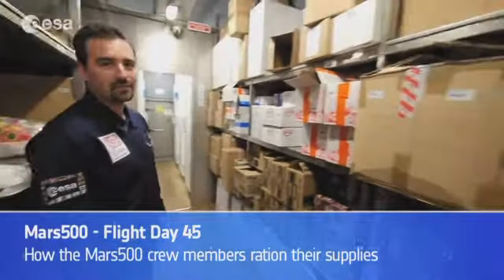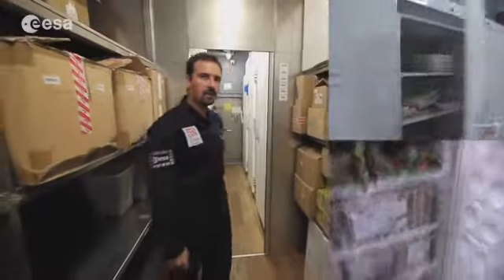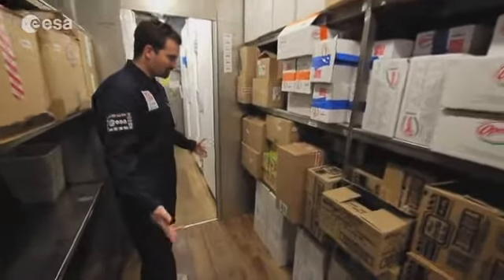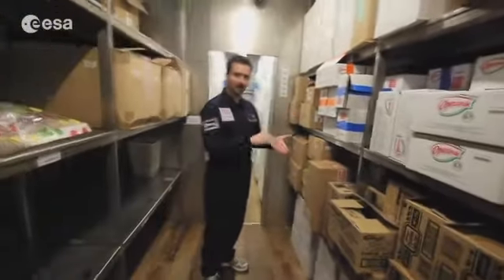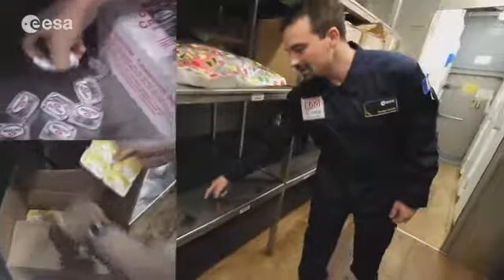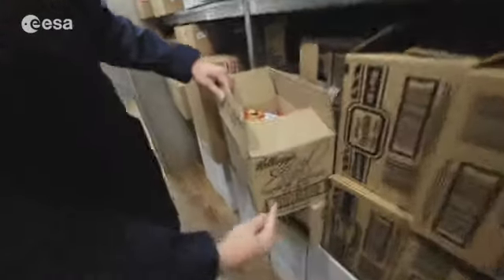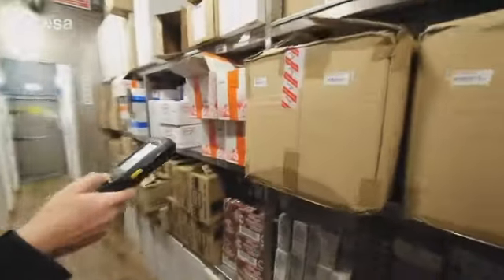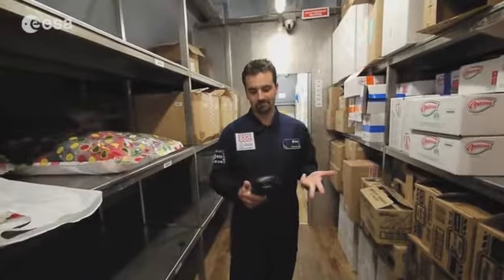Racionamiento de los alimentos en Mars500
Los chicos de Mars500 llevan ya unos meses simulando su viaje a Marte y nos enseñan como racionan los alimentos para 520 días.